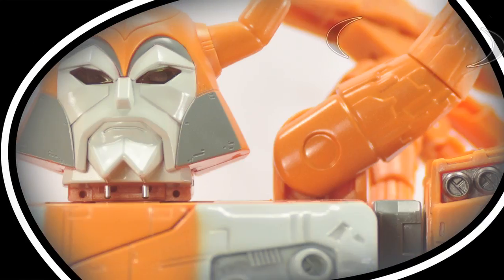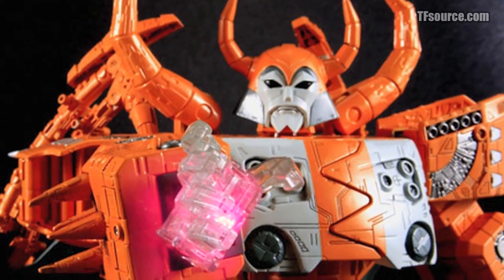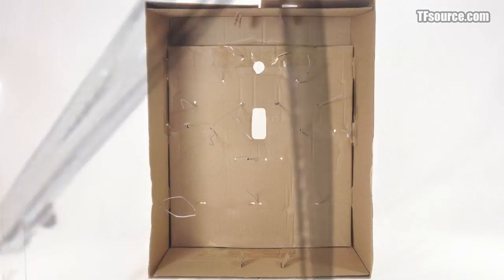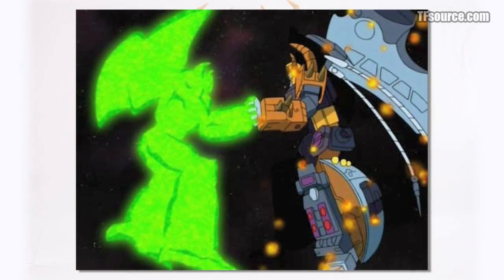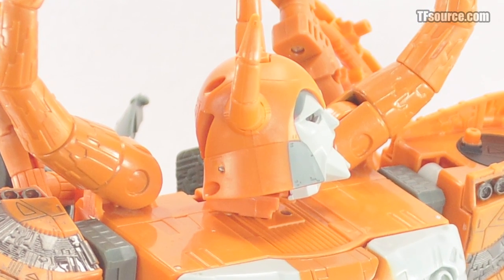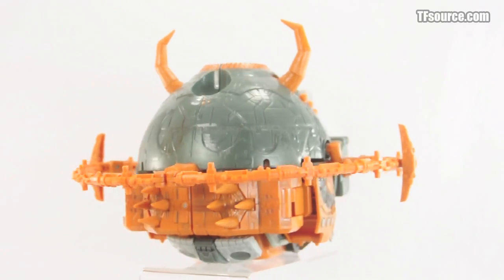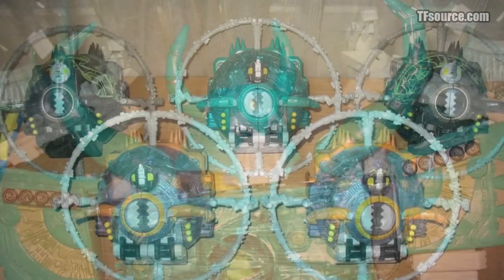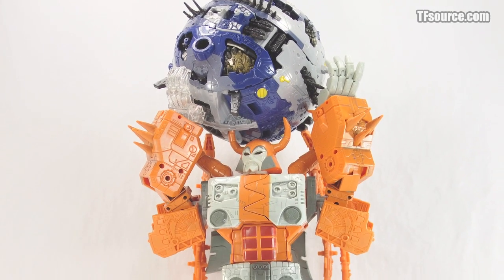019 Transformers TakaraTomy 2010 Universal Dominator Unicron - TF Source Video Review 019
This is a TF Source video review for TakaraTomy 2010 Universal Dominator Unicron.

For middle aged Transformers fans, the biggest thing to ever happen in Transformers was the 1986 Animated film which ushered in a brand new cast of main characters, broadened the scope of the story to multiple worlds with alien races, and introduced us to the biggest bad guy of all time, The Chaos Bringer himself: Unicron.
It took nearly 17 years but this demigod of destruction finally came to life in plastic form in 2003's Armada Series.  As incredible as this giant toy was, there were still some grievances from fans that had been waiting for a proper planetformer since their single-digit childhood.  Hasbro offered up a Universe reissue of Armada Unicron in 2008 and many hoped for a more G1-aligned paint scheme but the reissue was a straight repack of the Armada version.  Once again, TakaraTomy comes to the rescue with an incredible version of this monumental toy mold featuring movie-accurate paint applications and a remolded head.  Warning: Stop watching now or prepare to witness the dismemberment of your wallet by Universal Dominator 2010 Unicron.

If you don't expect to open this box and get your breath taken away after first laying your eyes on 2010 Universal Dominator Unicron, you might want to pass on this purchase.  This is the Unicron figure everyone was hoping for when Hasbro announced their Unicron reissue for the Universe line.  Since that straight repack's apparent failure at market, it is unlikely that we will see a large unicorn figure gracing US shelves again.  On the other hand, it is not often that one of TakaraTomy's remolds is neglected for release by Hasbro so you'll have to play the market which ever way you choose: buy Unicron now or wait for a US release which may never happen or will most likely be wildly different in appearance.  Regardless, any fan of giant planet-munching transformers is going to be clamoring for this Orange Japanese Beachball of Doom.  Crawl out of that highly dubious bargaining posture and bring a little more chaos into your collector solar system.

A VERY SPECIAL THANKS TO JASON BLUE BOOST for lending his extra Unicron.com Unicron stand for this review.

ALSO A VERY SPECIAL THANKS TO RIKKOMBA for allowing use of his Lucky Draw TakaraTomy Micron Legend Unicron of Light photographs.